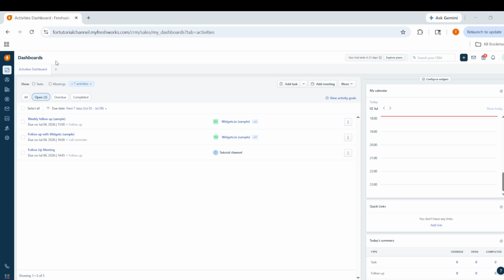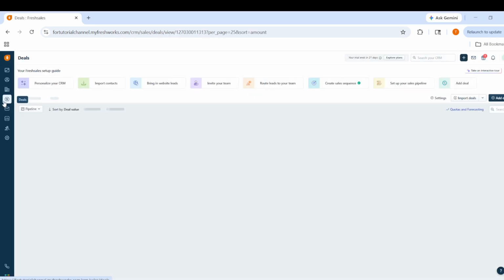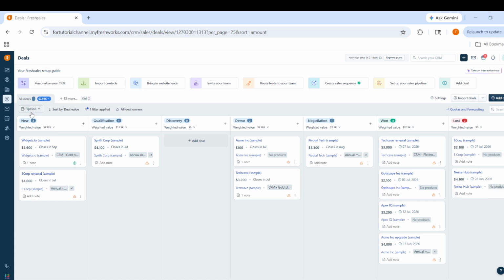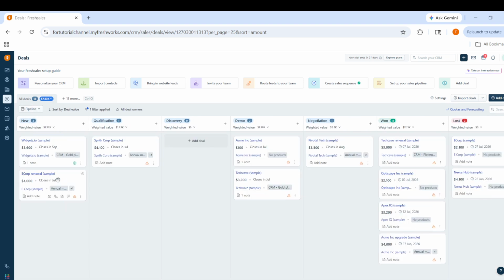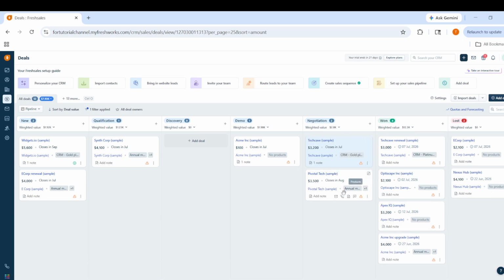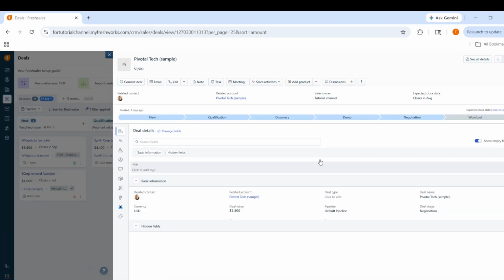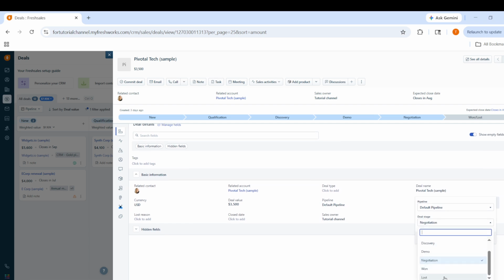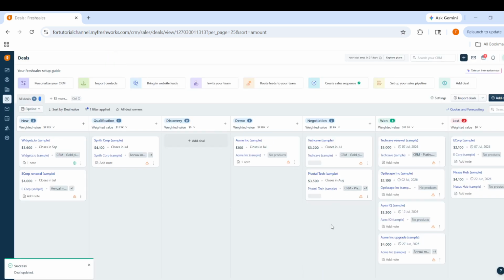How to Manage Sales Pipeline in Freshsales [2026 Tutorial]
Learn how to manage sales pipeline in Freshsales, from creating stages to updating deals for a smoother workflow. In this tutorial, you’ll see practical steps inside Freshsales for tracking leads, qualifying opportunities, and forecasting faster. Want to know how to manage pipeline in Freshsales, create deal stages, or track sales pipeline?